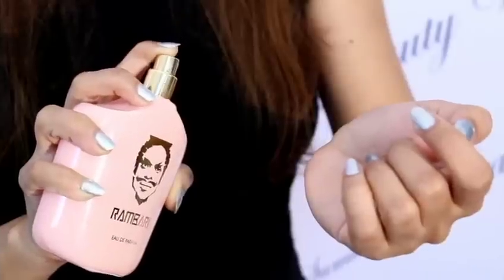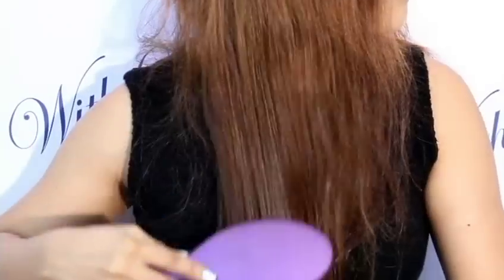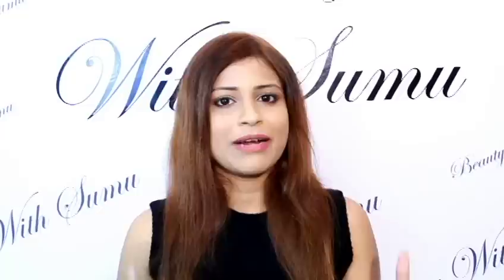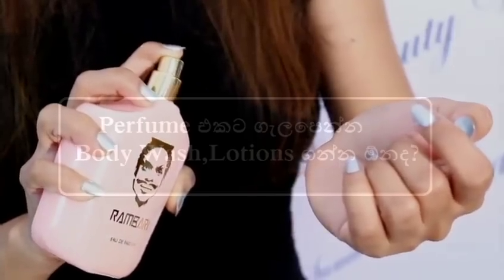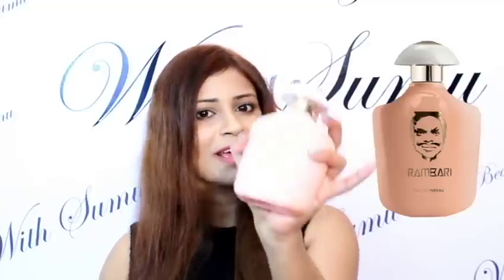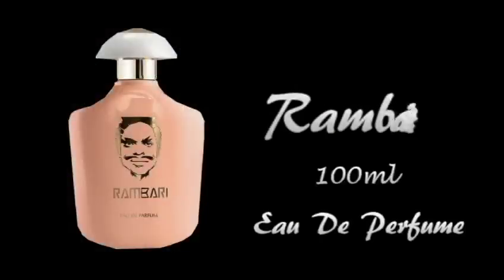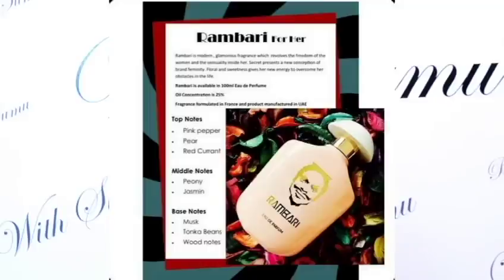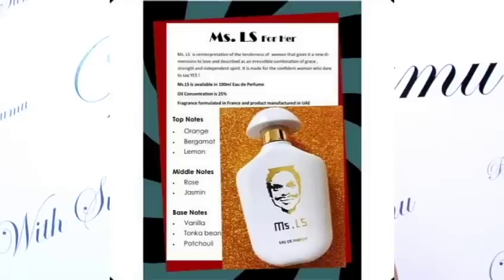How To Smell Good All Day / Perfume Tips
Hey Beauties in this video you will know about amazing perfume tips that make you smell good in all day long.So hope you will like this video .So Don't forget to like the video and  hit the SUBSCRIBE button

Contact my business page for a best quality beauty products
You can catch me on